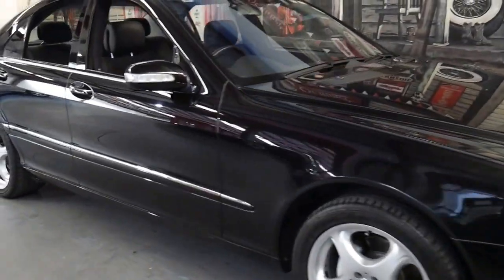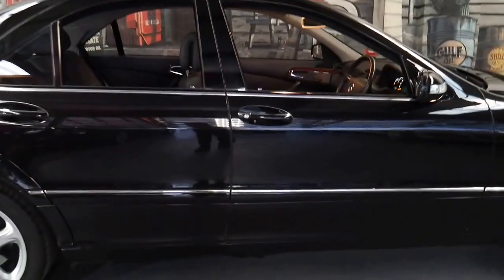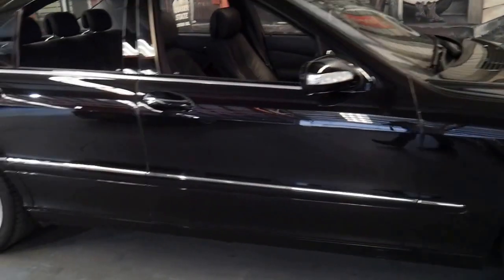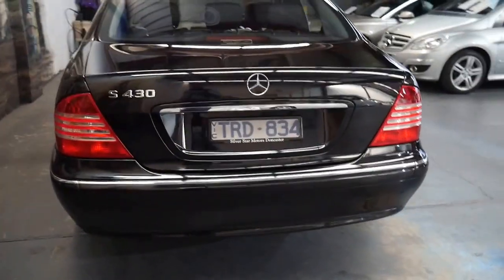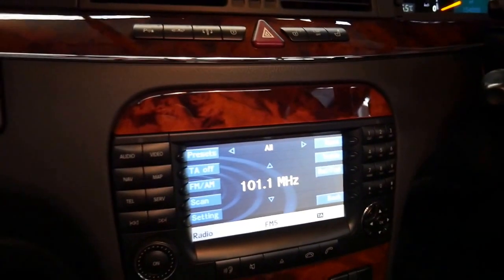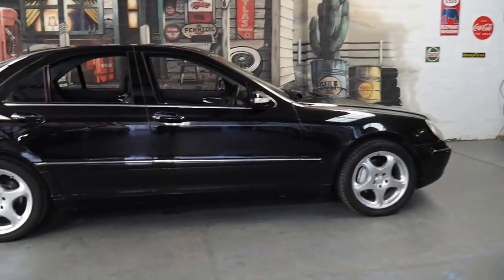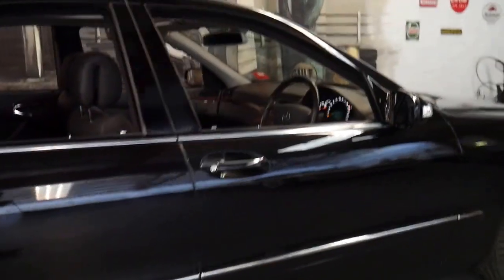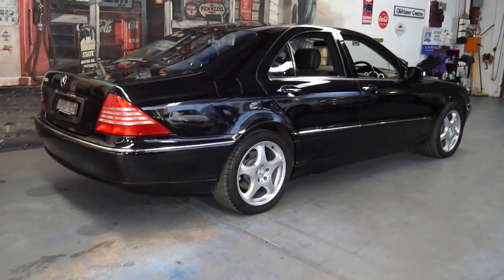2005 Mercedes Benz S430 update series